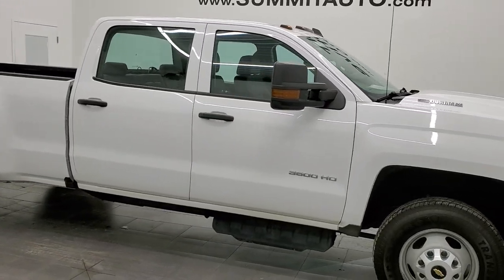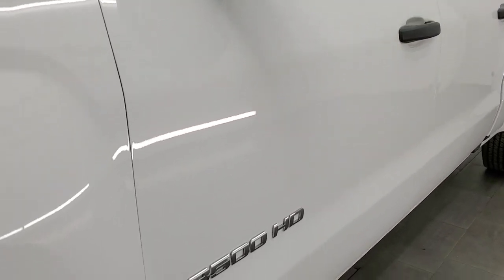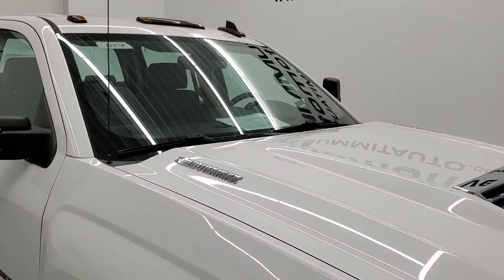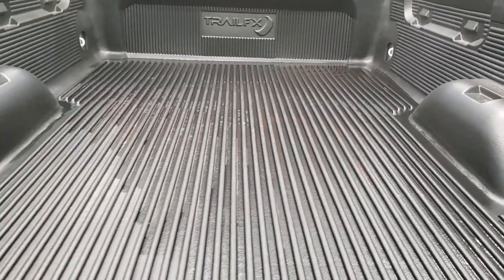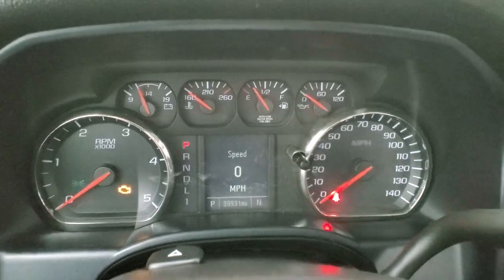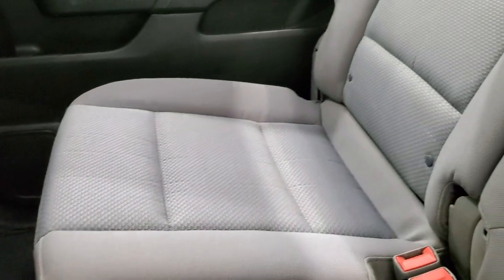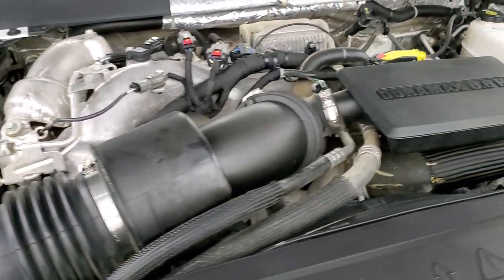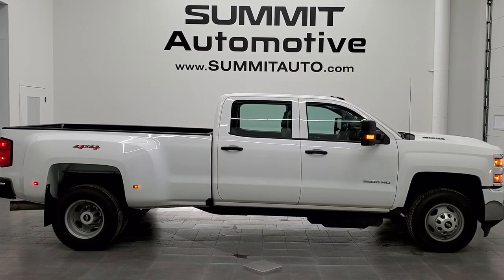2018 CHEVY SILVERADO 3500 WORK TRUCK DUALLY IN SUMMIT WHITE WALKAROUND OVERVIEW 12157Z SOLD!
This 2018 CHEVROLET SILVERADO 3500 CREW CAB  LONGBOX DURAMAX DIESEL IN SUMMIT WHITE CLEARCOAT FOR SALE IN FOND DU LAC OSHKOSH WISCONSIN 54935 is the vehicle we did walk around review of today.

Thank you for checking out this video of this 2018 CHEVROLET SILVERADO 3500 CREW CAB  LONGBOX DURAMAX DIESEL IN SUMMIT WHITE CLEARCOAT FOR SALE IN FOND DU LAC OSHKOSH WISCONSIN 54935

STOCK: 12157Z
PRICE: $54,999
MILES: 39,914
MAKE: CHEVROLET
MODEL: SILVERADO 3500
VIN: 1GC4KYCY9JF273383
LOCATION: FOND DU LAC OSHKOSH WISCONSIN, 54937 TRUCKS ON 41

CLEAN TITLE HISTORY! 6.6 Liter V8 Duramax Diesel, L5P Motor, 445 Horsepower, Full Four Door Crew Cab, Long Box 8 Foot Longbox, Dual Rear Wheel Dually DRW, Work Truck Package WT, 6 Speed Automatic Allison Transmission with Optional Manual Tap Shift, Turn Dial 4x4 Four Wheel Drive 4WD, Reverse Backup Camera Rearview Camera, Onstar System, Gray Cloth Seats, 40/20/40 Split Front Bench Seating, Full Towing Package with Receiver Trailer Hitch, Wiring and Transmission Cooler Tow Package, Factory Brake Controller, Factory Exhaust Brake, LED Side Lights, Heated Telescopic Tow Power Mirrors with Built-in Directional Signals, Stabilitrak Traction Control, 3.73 Gears with Automatic Locking Differential Limited Slip Differential, Firestone Transforce HT LT235/80 R17 Tires, Steel Rims, Four Wheel Disc Brakes, Bedrail Covers, Clearance Lights, Projector Lamp Headlights, Locking Tailgate, Rear Bumper Steps, Chrome Trimmed Grill, Cowl Induction Sport Hood, AM / FM Radio Tuner, Sirius/XM Satellite Radio Capabilities Sirius / XM, Bluetooth, Hands-Free Phone Controls Blue Tooth, Android Auto Compatible, Apple Car Play Compatible, Auxiliary MP3 Jack Portable Audio Connection, USB Jack Portable Audio Connection, Keyless Entry System, Adjustable Height Seatbelts, Driver and Passenger Front Air Bags, L.A.T.C.H. Child Safety System, Compass and Outside Temperature Display, Rubber Floors, Air Conditioning AC, Cruise Control, Power Locks, Power Windows, Tilt Steering Wheel, Automatic Headlights Autolamp, 5 Year / 100,000 Mile Remaining Powertrain Factory Warranty, Whichever Comes First, Summit White, Very very clean inside and out! This is one of the sharpest 2018 Chevrolet Silverado 3500 crewcab longbox duallie diesel trucks on our lot! Make your move before this super clean 4wd is gone!

STOCK: 12157Z
PRICE: $54,999
MILES: 39,914
MAKE: CHEVROLET
MODEL: SILVERADO 3500
VIN: 1GC4KYCY9JF273383